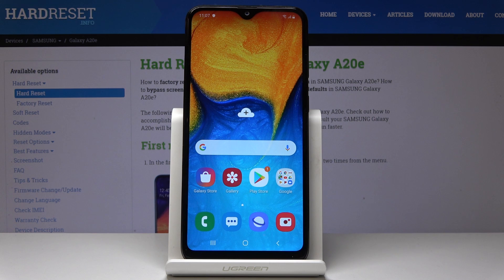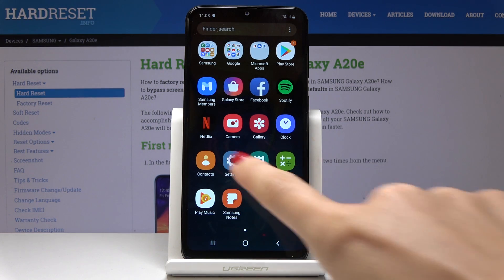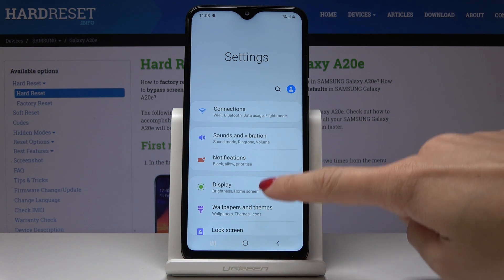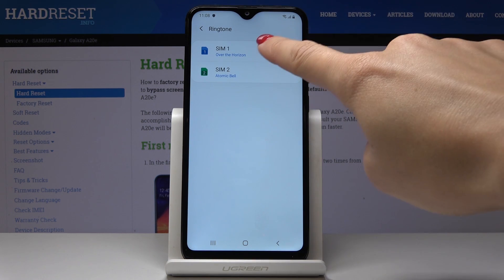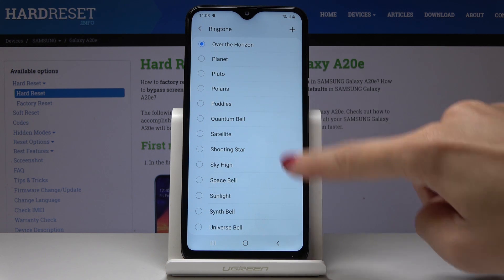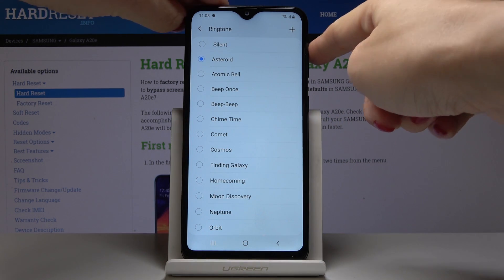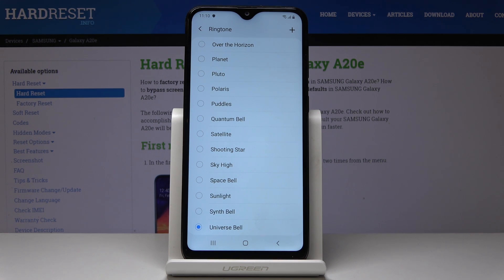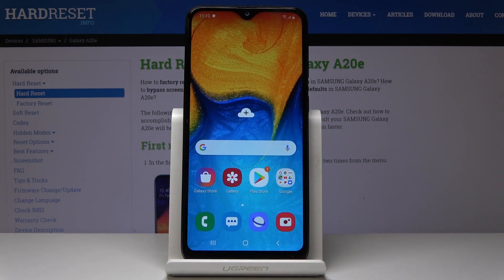How to Change Ringtone in SAMSUNG Galaxy A20e - Ringtone List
We are coming to present the easy way to open the ringtones settings in SAMSUNG Galaxy A20e and choose your preferred tune in order to set up on alert, text, call sound. You can also personalize your Galaxy device with new music ringtones or you can add some other song to the tune’s list.

How to change ringtone in SAMSUNG Galaxy A20e? What are all ringtones for SAMSUNG Galaxy A20e? Where can I find ringtones for SAMSUNG Galaxy A20e? How to add ringtone in SAMSUNG Galaxy A20e? How to enter ringtones settings in SAMSUNG Galaxy A20e? How to select preferable ringtone in SAMSUNG Galaxy A20e?